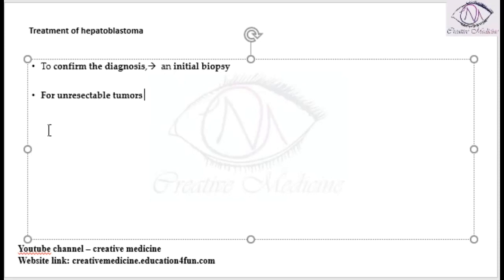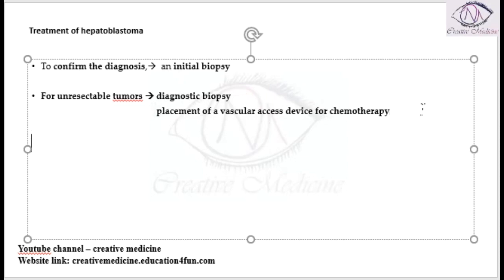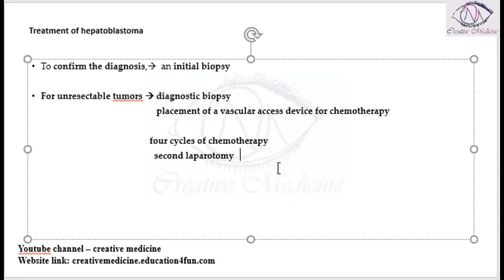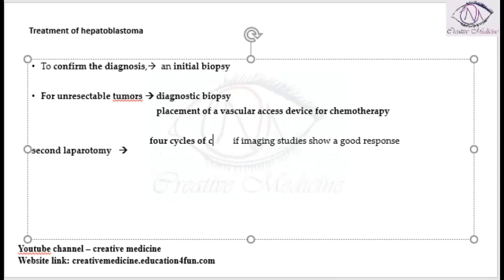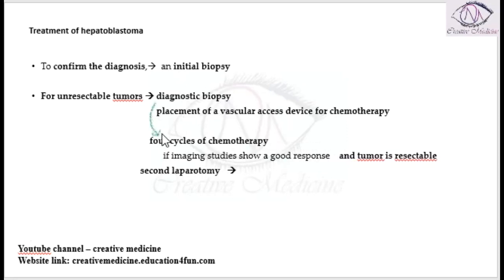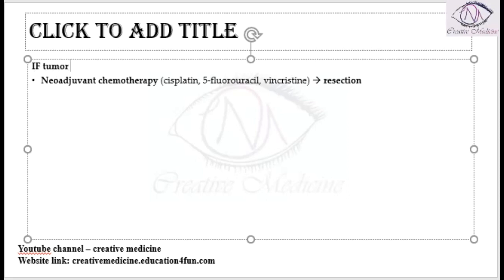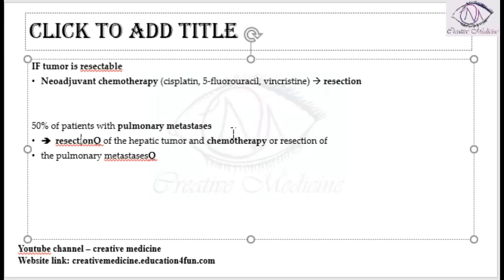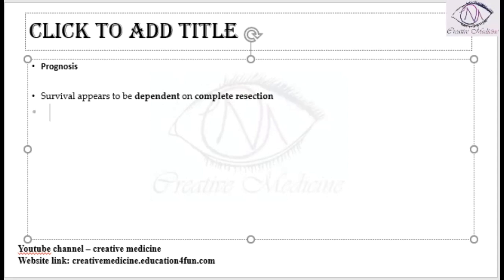Lec 3 Hepatoblastoma Treatment